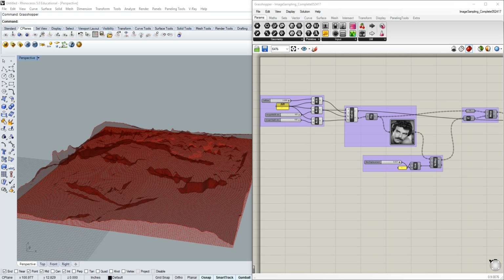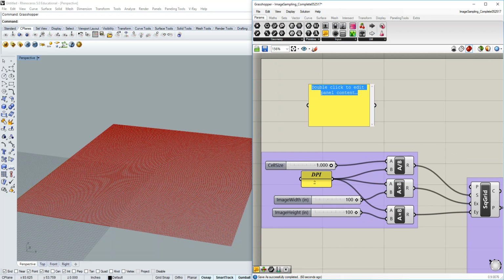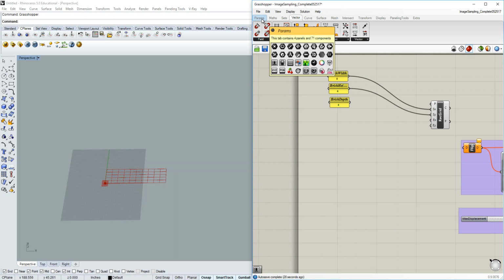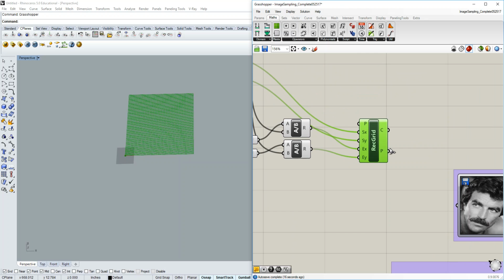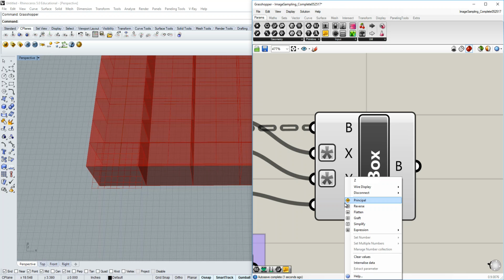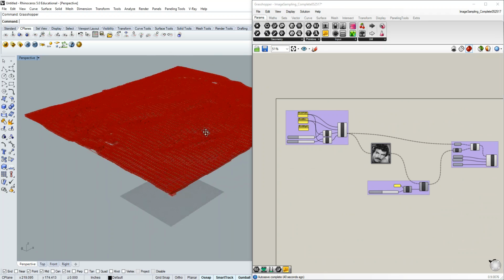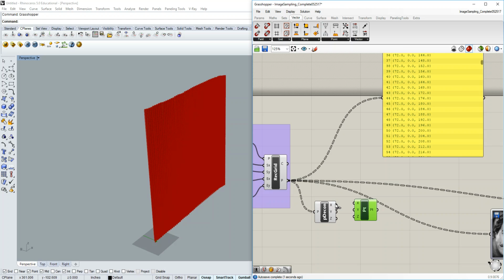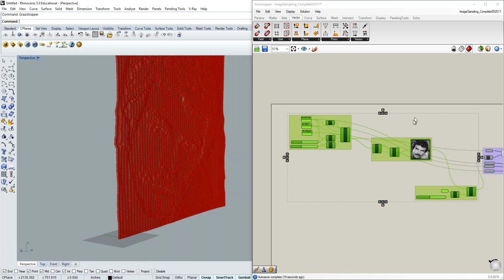ARCH5590_ImageSampler_StackedBond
This definition takes our basic Image Sampler definition and makes a vertical wall of stack bond brinks that responds to the given image.